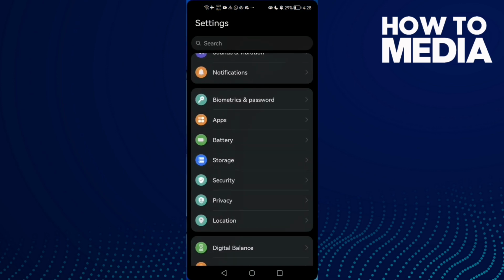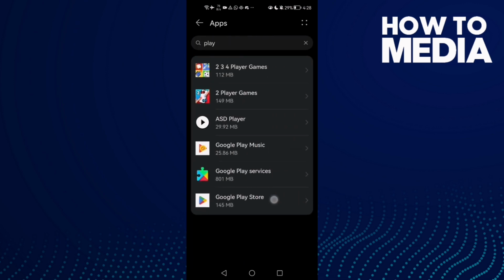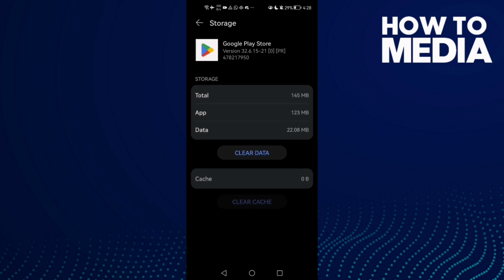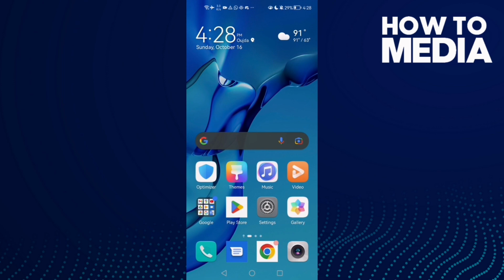How to Fix Play Store When it's Not Working any Android Phone 2022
in this video we discuss :